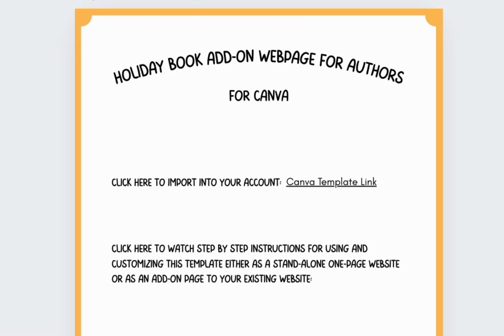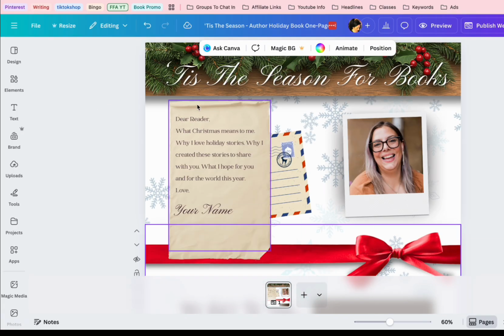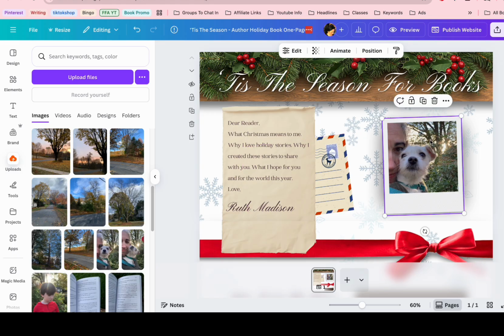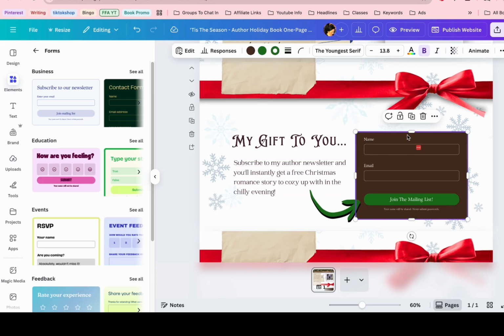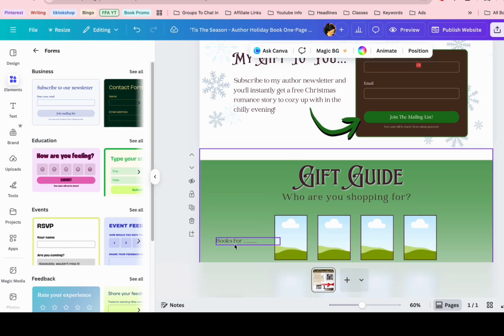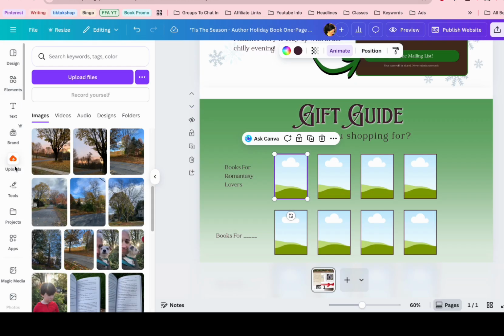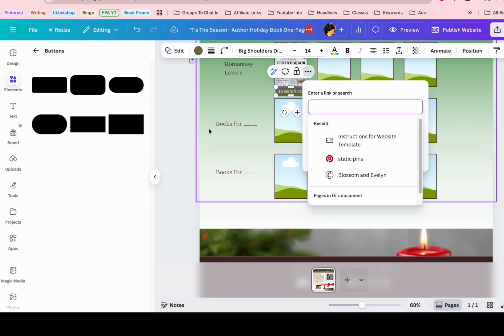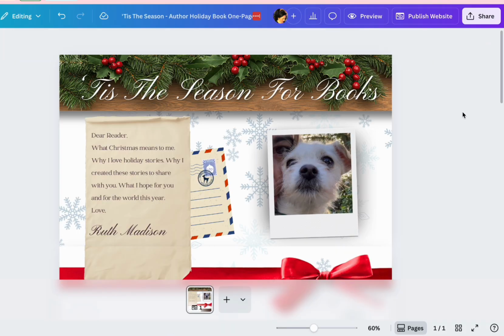How To Make Your Own Holiday Book Website Fast!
💡 Pro Tip:
A dedicated holiday promo page can help you stand out during the busiest book-buying season of the year—and it works beautifully in newsletters, social media posts, paid ads, BookTok videos, and your website.